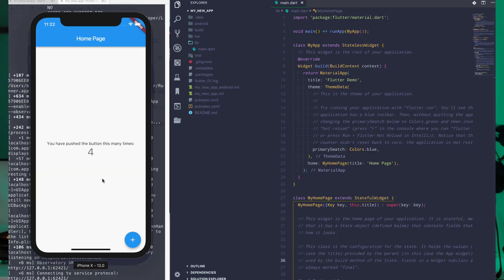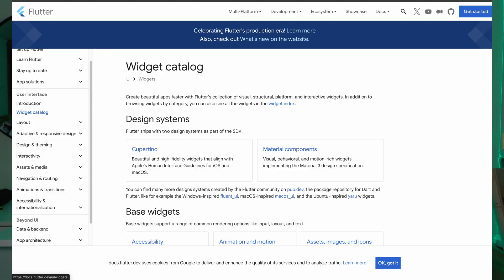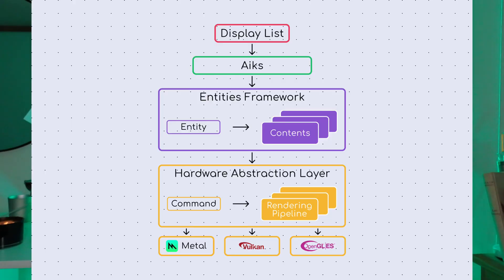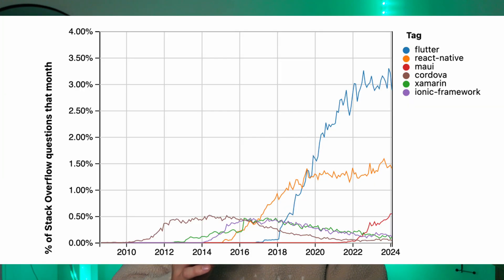Why You NEED TO Learn Flutter in 2025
In this video we explore wether it is a good decision to learn flutter i 2025, and we talk about the advantages of learning Flutter.

Make Money with flutter?

Chapters
00:00 Intro
00:15 1. True Cross-Platform
01:25 2. Development Efficiency
02:35 3. Hot Reload
03:40 4. A large widget library
04:28 5. High performance
05:27 6. Backed by Google
06:25 7. Still seeing significant growth
08:50 When you should learn something else
10:50 When to learn flutter